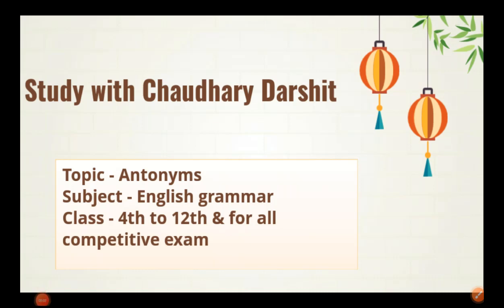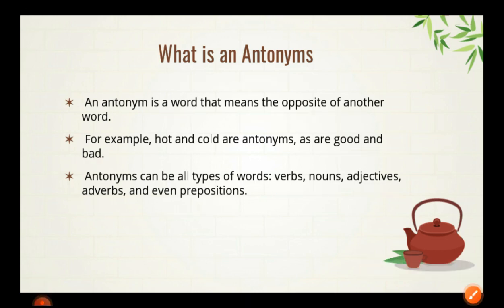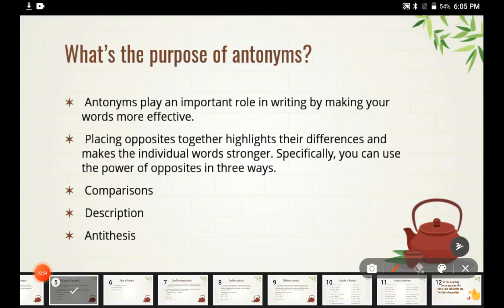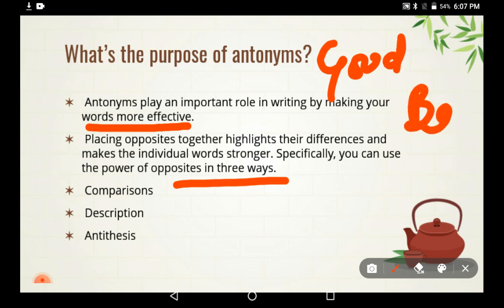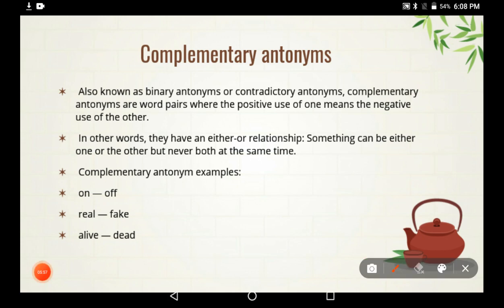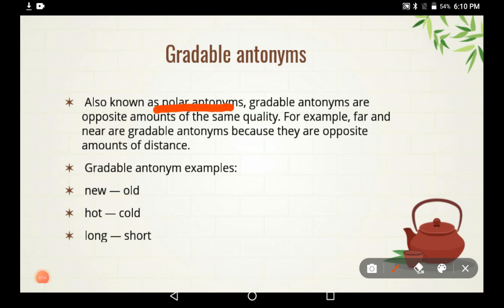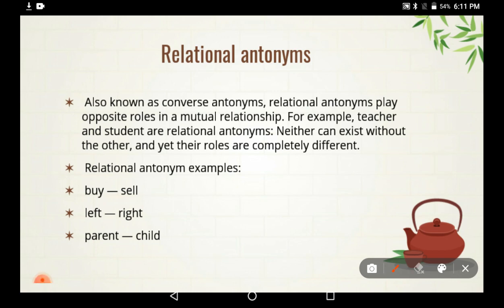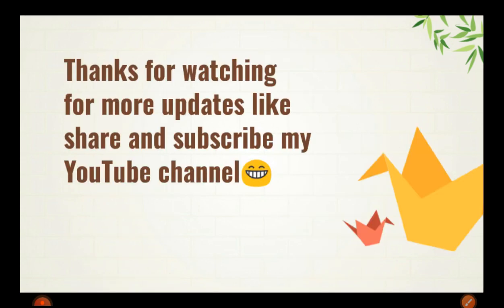🟣Antonyms🟣विलोम शब्द||Meaning & Definition of Antonyms||Purpose of Antonyms||Types of Antonyms||E.g.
🟣Antonyms🟣विलोम शब्द||Meaning & Definition of Antonyms||Purpose of Antonyms||Types of Antonyms||E.g. of Antonyms
अंग्रेजी बोलना सीखें|| Improve English vocabulary🪅Improve English vocabulary and learn English speaking||🟣

keep watching n supporting my channel